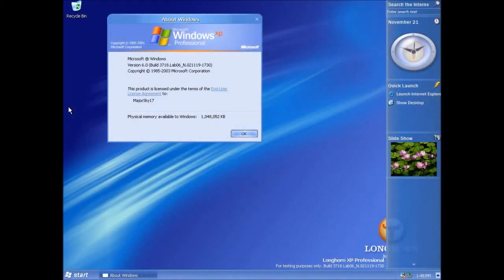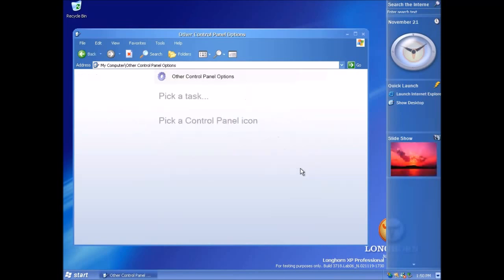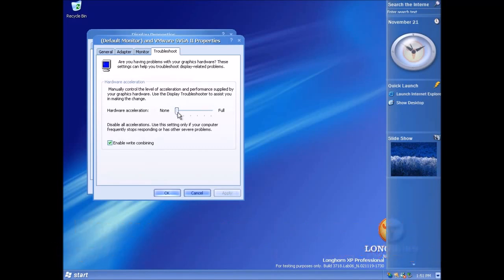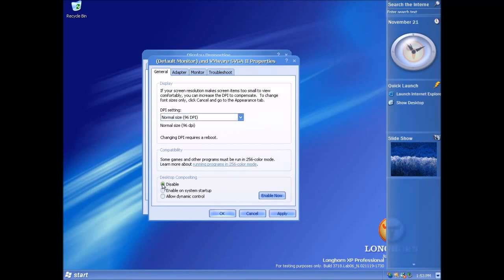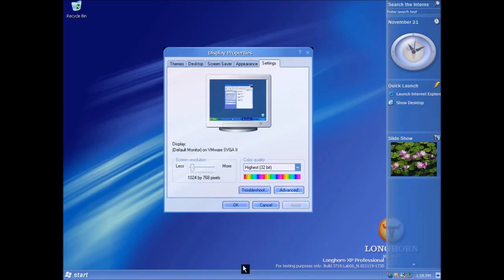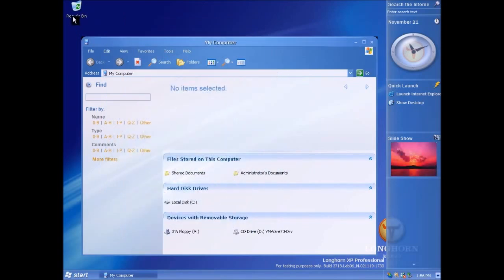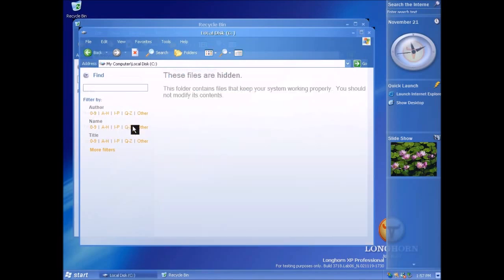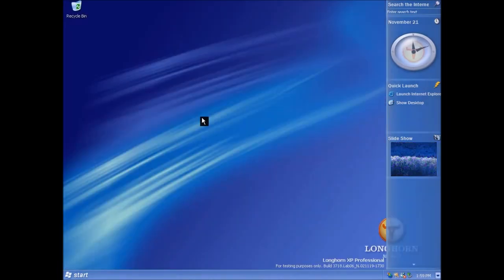Windows Vista Build 3718: "The Power Of The DCE"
In this video, we continue our investigation into the development of Windows Vista (codename "Longhorn") with build 3718, a Milestone 3 build from November 2002. In this build, a rudimentary version of the Desktop Window Manager (known as the Desktop Composition Engine at the time) can be enabled, giving a few interesting visual effects on the windows.

With thanks to Lukáš Maršík for the help with getting transparency working.